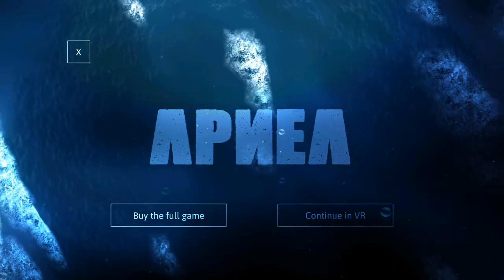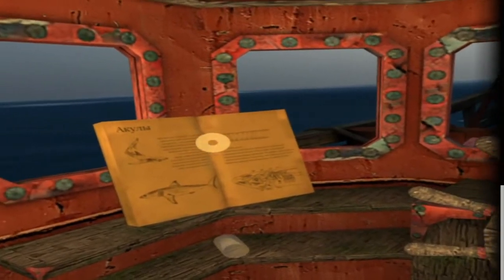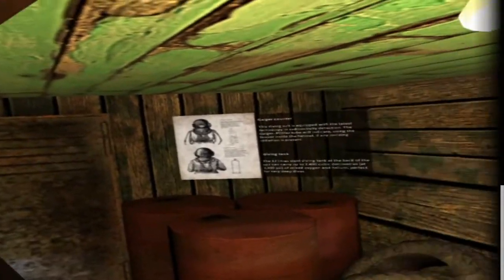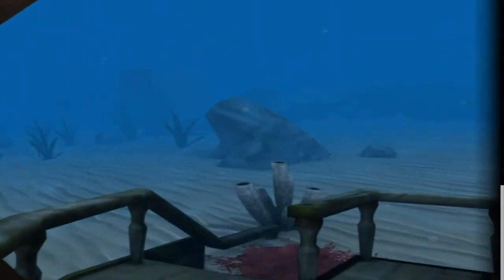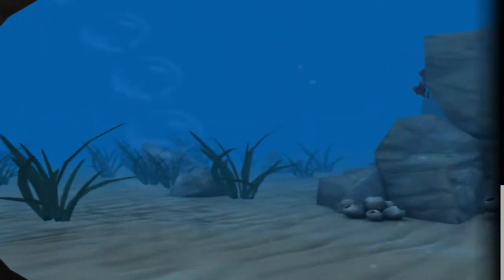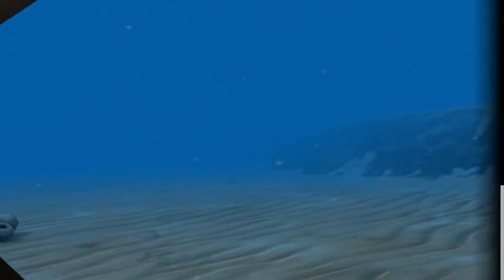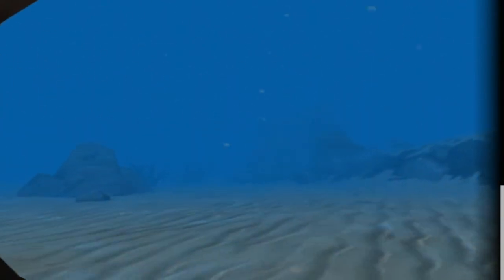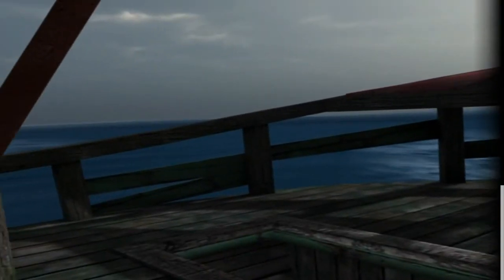The VR Shop - Apnea VR - Google Cardboard Gameplay